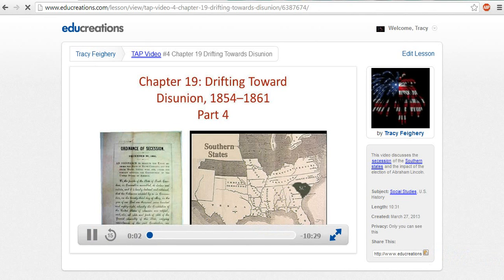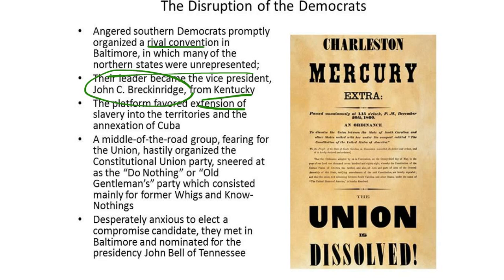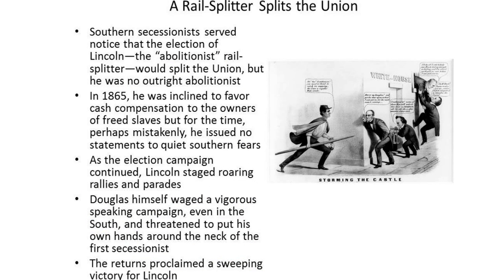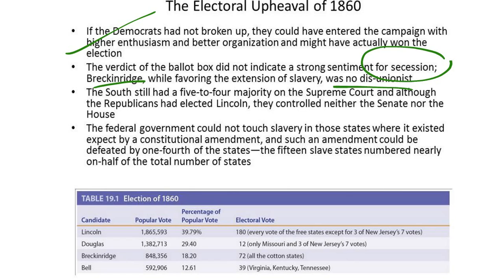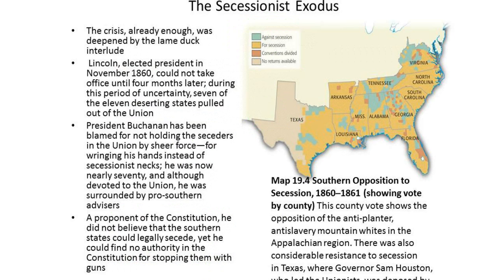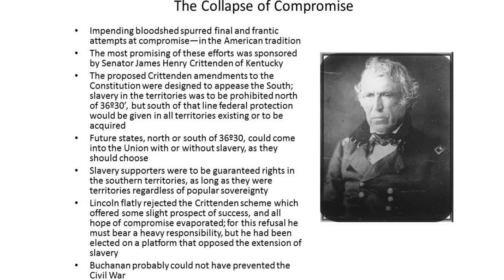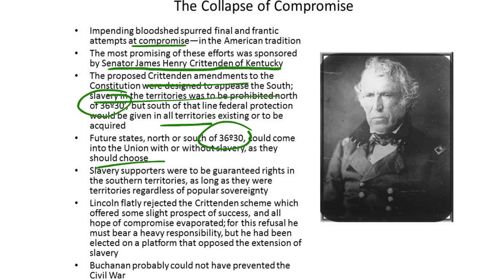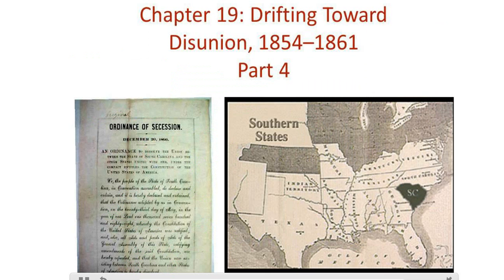Mrs. Feighery's TAP Video #4 Chapter 19 Drifting Towards Disunion